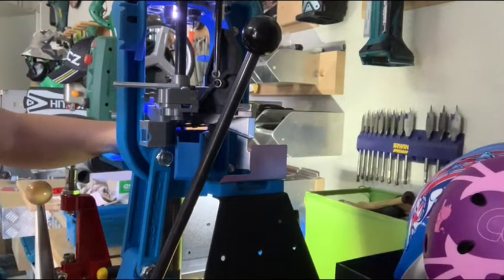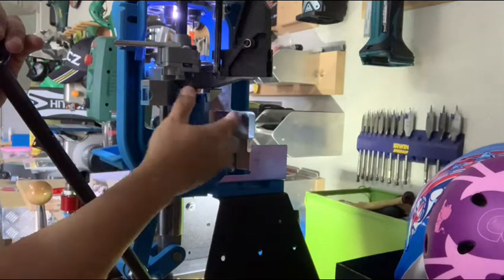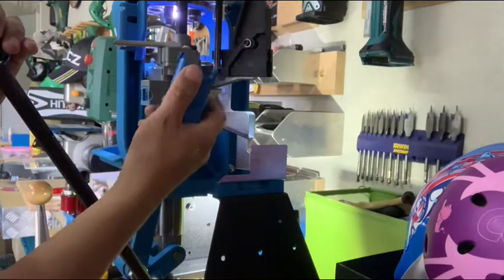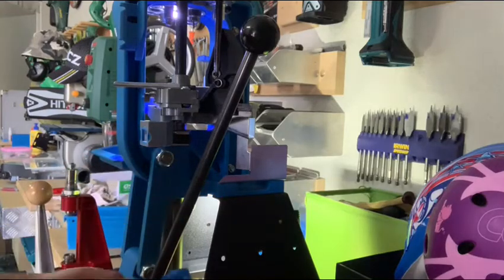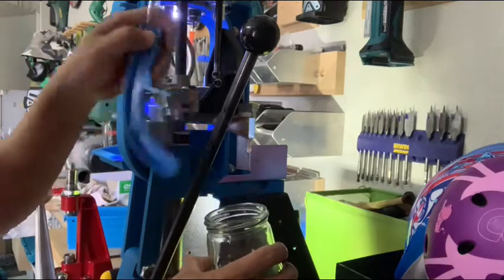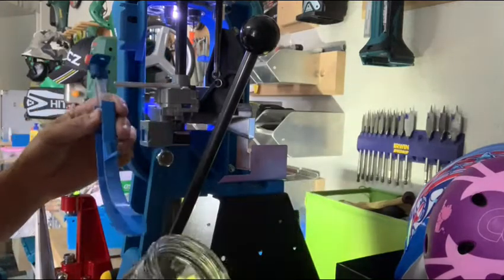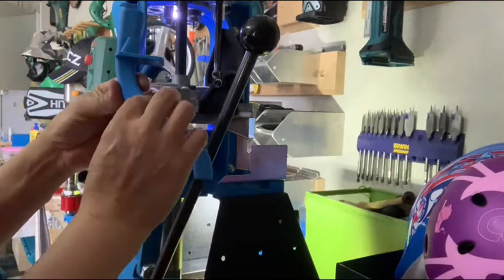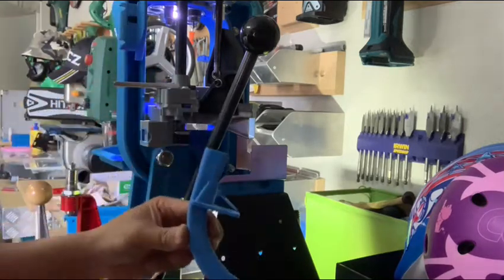New Dillon channel catcher holds 10000 spent primers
Latest solution to catch 10s of thousand spent primers. Designed for Dillon XL650 reloader.